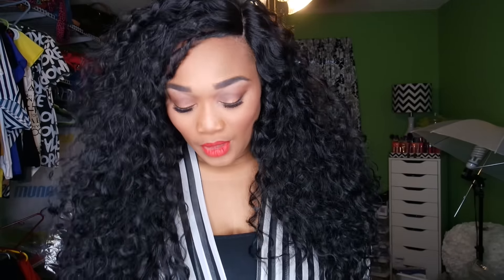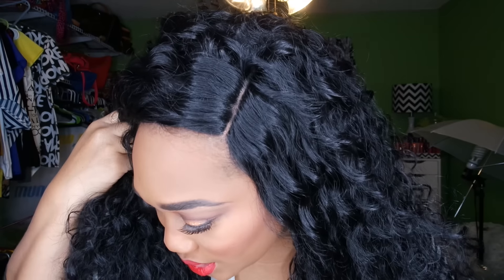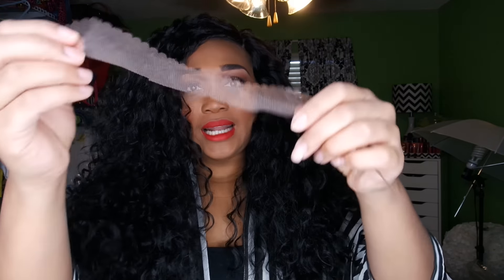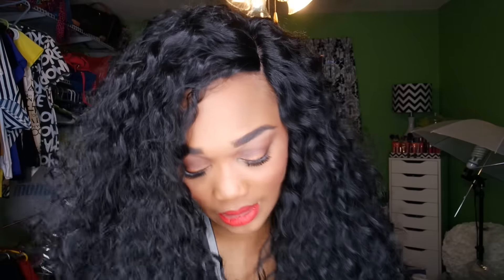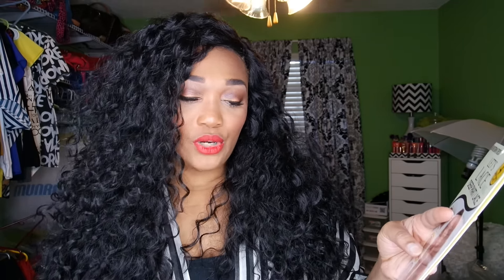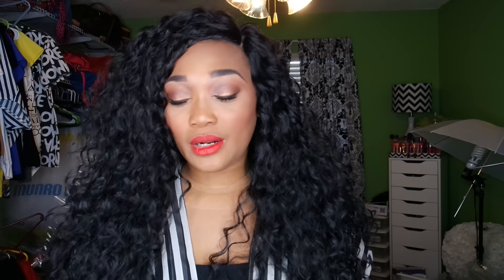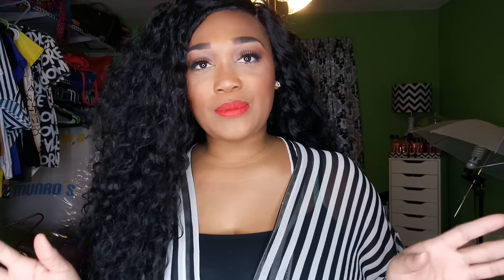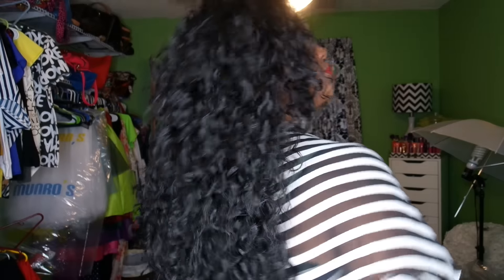Motown Tress Front Lace LDP-SHORE Wig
couldn't find wig on wigtypes.com anymore so i linked another website!!!

$29.95

color-1b